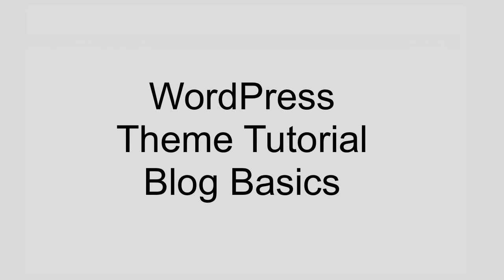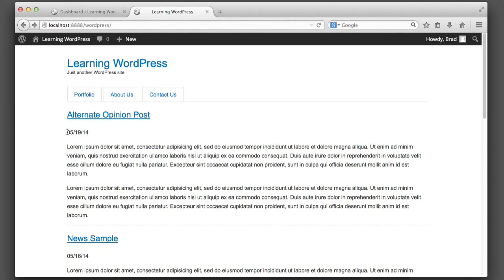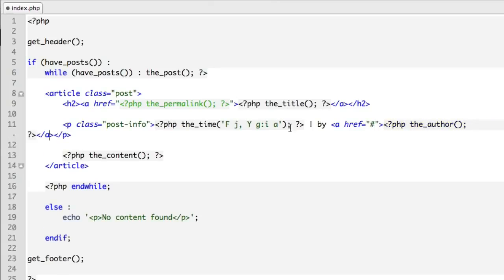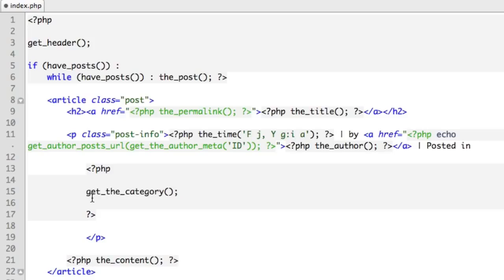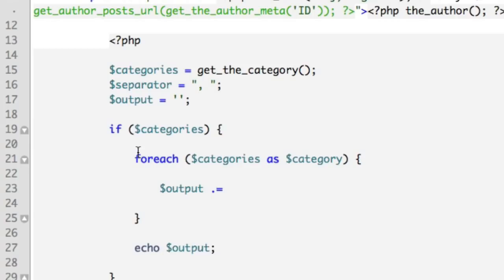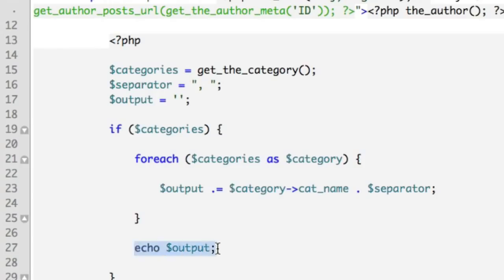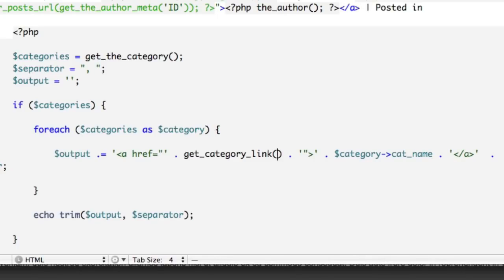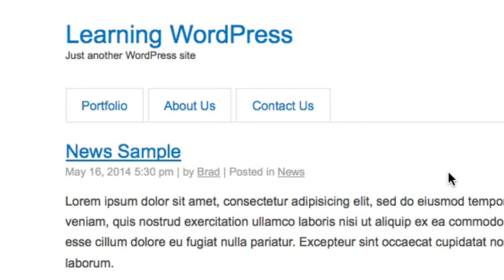WordPress Post Meta Data Tutorial 2019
In this lesson we learn how to output the date (and control the formatting) as well as the author name and category.